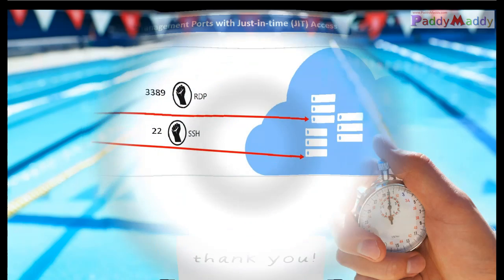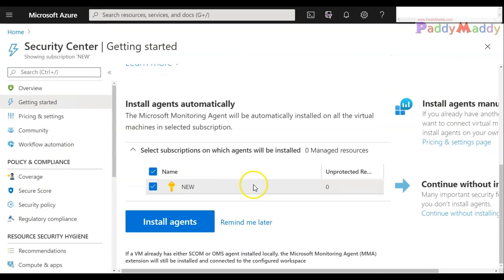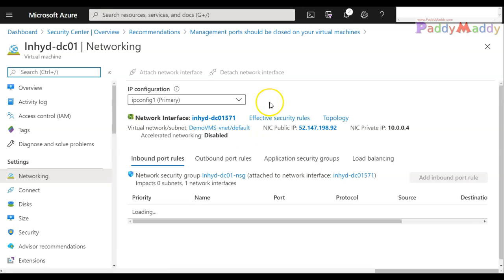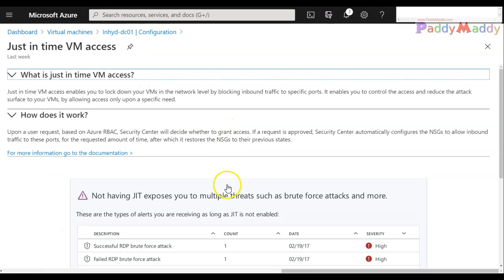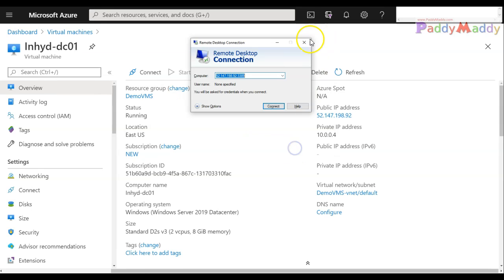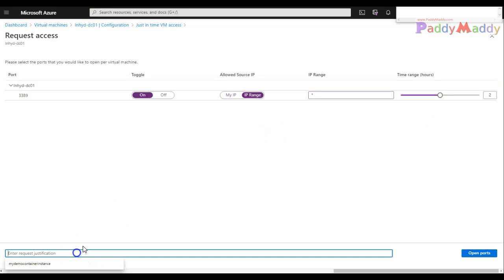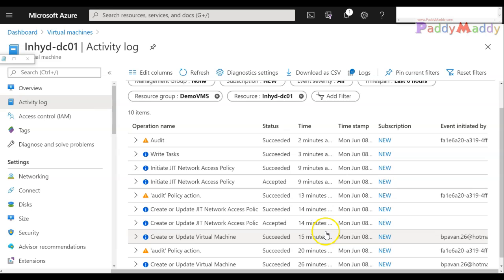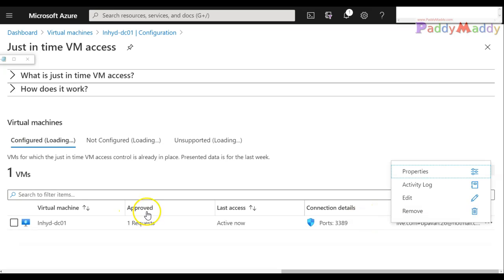Just-in-time Virtual Machine Access DEMO and Overview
JIT access helps organizations provision access so that users only have the privileges to access to privileged accounts and resources when they need itthat access and not otherwiseany other times.
Secure your management ports with just-in-time access
Lock down inbound traffic to your Azure Virtual Machines with Azure Security Center's just-in-time (JIT) virtual machine (VM) access feature. This reduces exposure to attacks while providing easy access when you need to connect to a VM.
Enable JIT on your VMs - You can enable JIT with your own custom options for one or more VMs using Security Center, PowerShell, or the REST API. Alternatively, you can enable JIT with default, hard-coded parameters, from Azure virtual machines. When enabled, JIT locks down inbound traffic to your Azure VMs by creating a rule in your network security group.
Request access to a VM that has JIT enabled - The goal of JIT is to ensure that even though your inbound traffic is locked down, Security Center still provides easy access to connect to VMs when needed. You can request access to a JIT-enabled VM from Security Center, Azure virtual machines, PowerShell, or the REST API.
Audit the activity - To ensure your VMs are secured appropriately, review the accesses to your JIT-enabled VMs as part of your regular security checks.